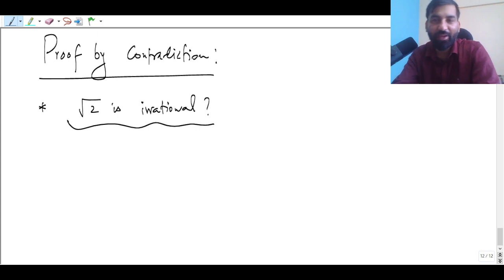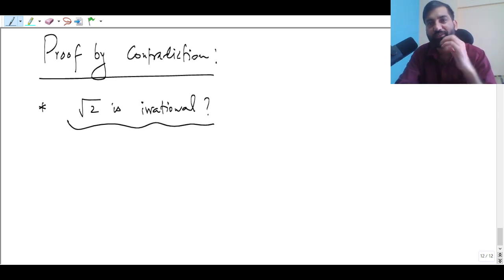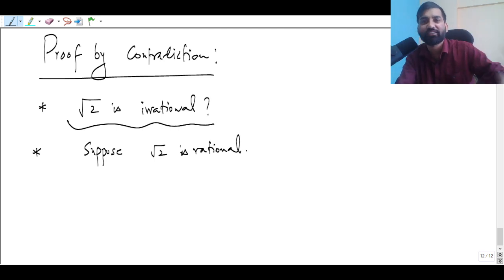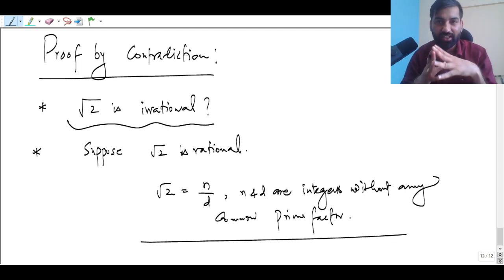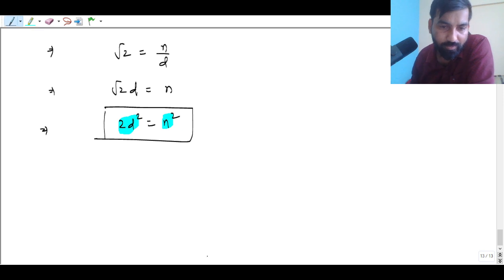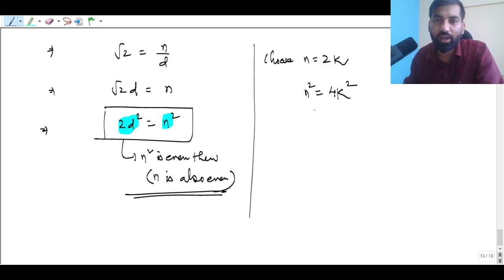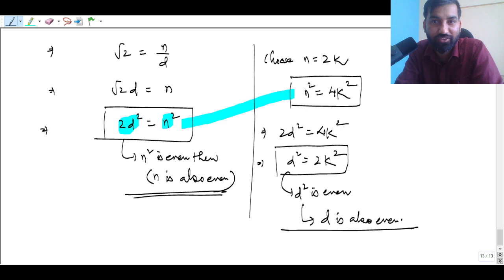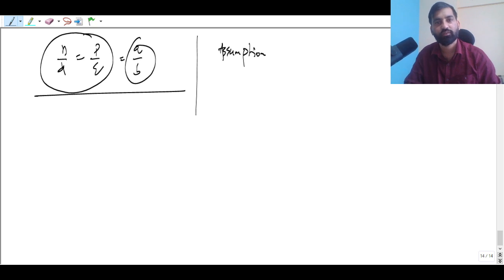Proof by Contradiction | Mathematics for Computer Science | Dheeraj Mishra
Discussing Root 2 is irrational .